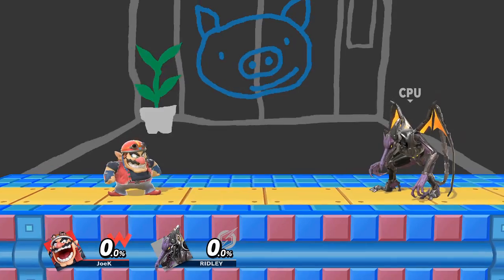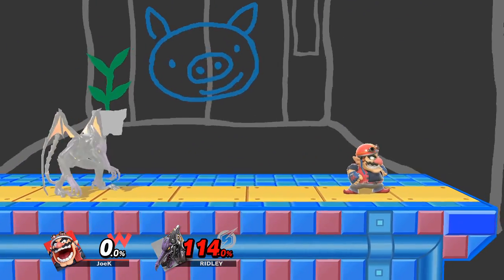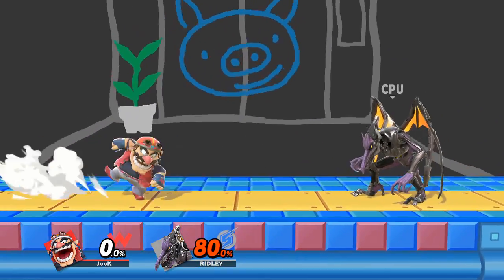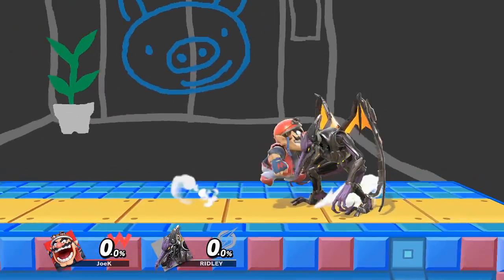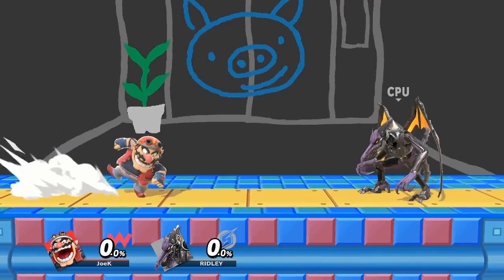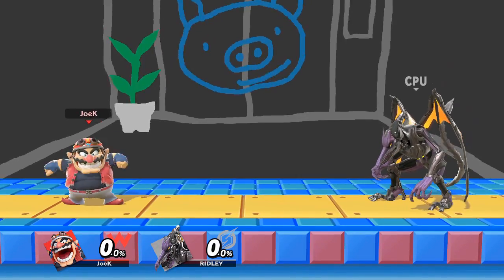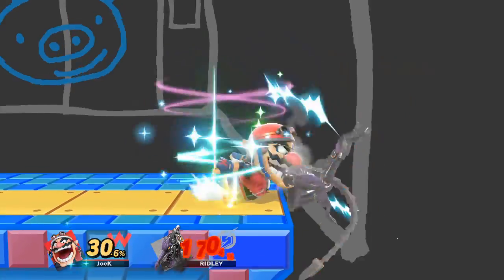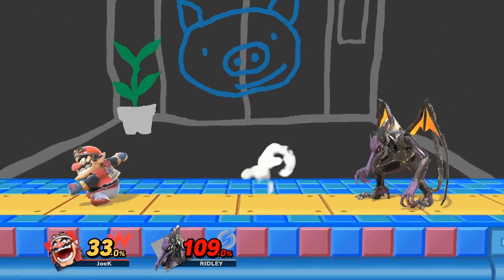How To Wario - Guide + Tutorial | Super Smash Bros. Ultimate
Super Smash Bros. Ultimate guides and tutorials are all over the place for Competitive Smash. Today I wanted to help out Beginner or Intermediate Smash Ultimate players learn how to use new characters and improve at the game!

I know a lot of people don't know how to use every part of a character like Wario in Smash 5 so I wanted to go over that today in this competitive tutorial.

These are the more in-depth videos I promised, and I hope that they will help you learn how to play all the characters in smash easier and without needing to look all over the internet as much :p.This How To Wario or how to play Wario in Smash Ultimate for the Switch should help you out in getting down the basics, analysis of the character, and seeing where he may be on the tier list from his gameplay with some tips added on.